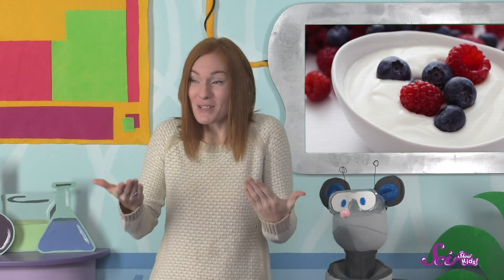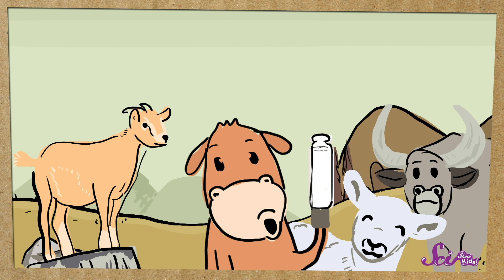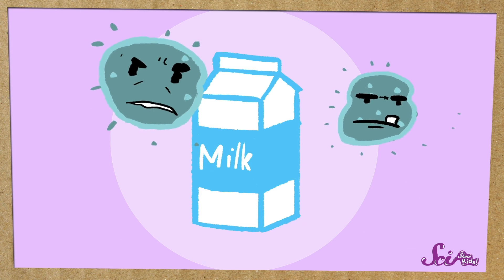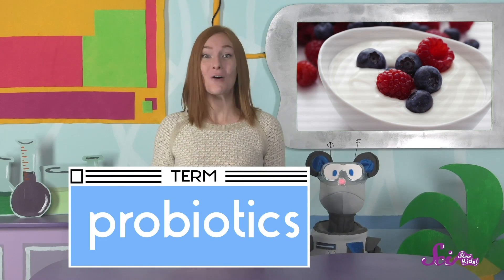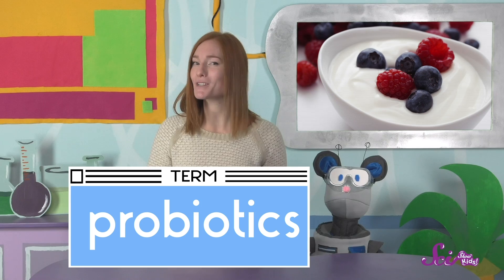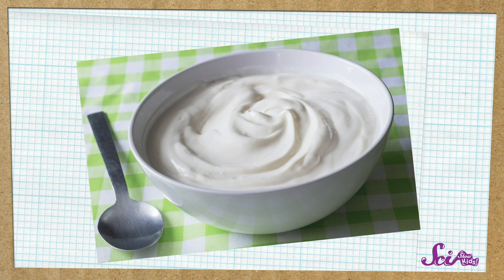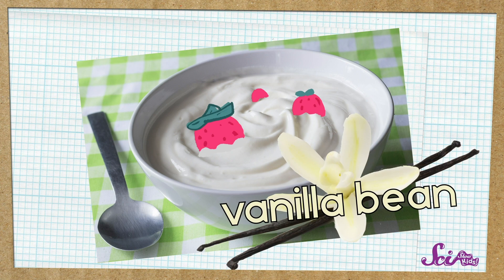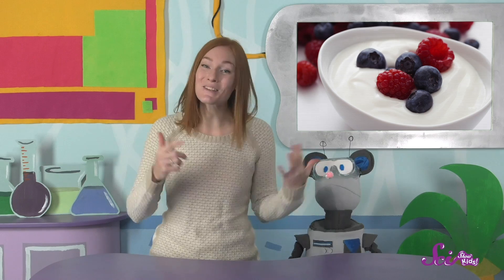Where Does Yogurt Come From?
When we think of Yogurt, we think of a tangy and sweet treat that's good at any time! But there's a tiny little ingredient in there that helps to make it what it is!